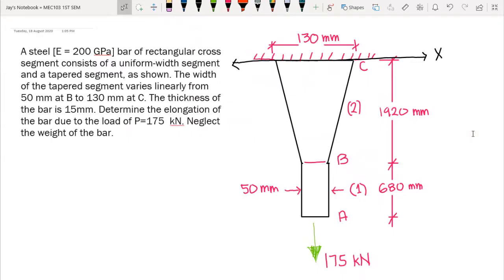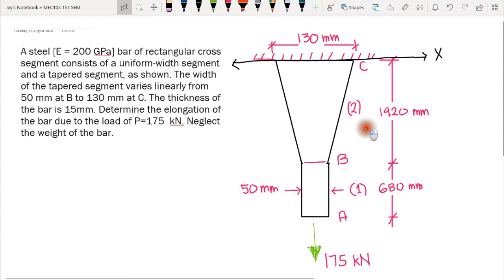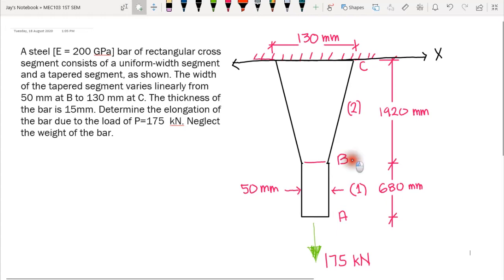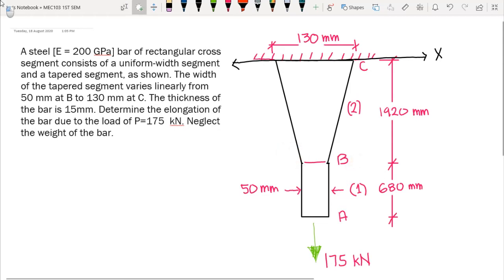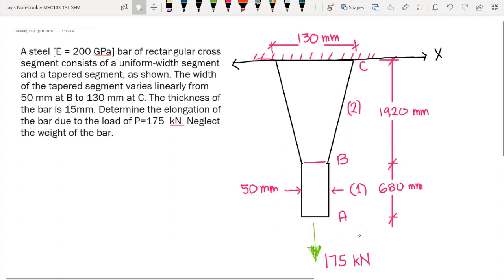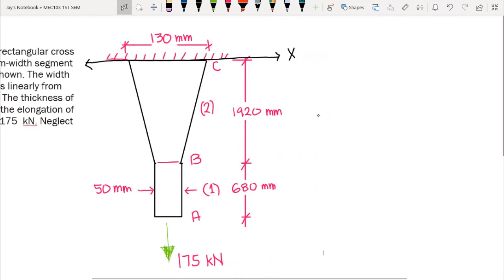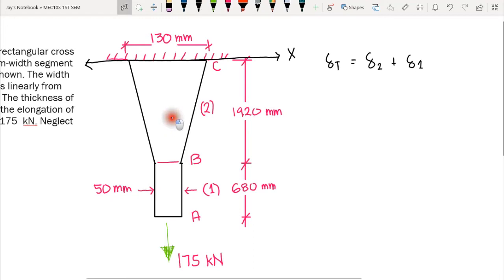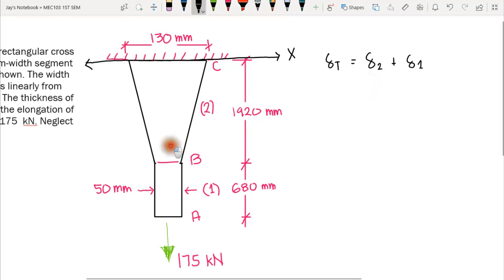Strength of Materials: Deformation of Axially Loaded Members